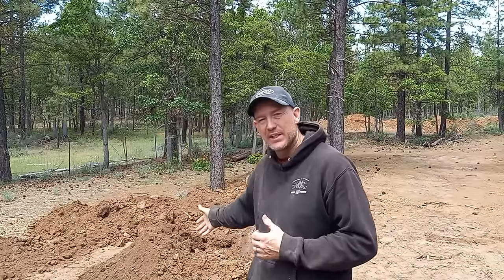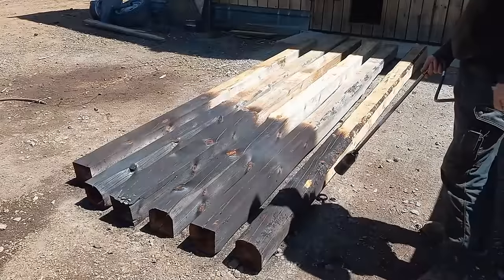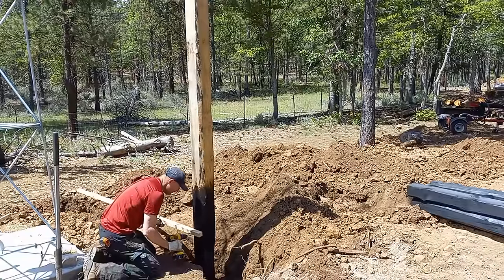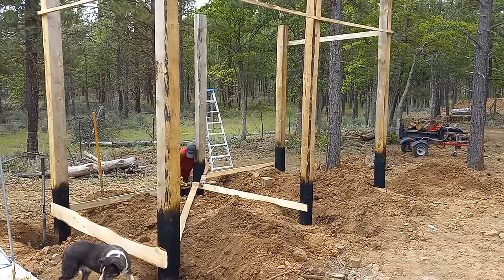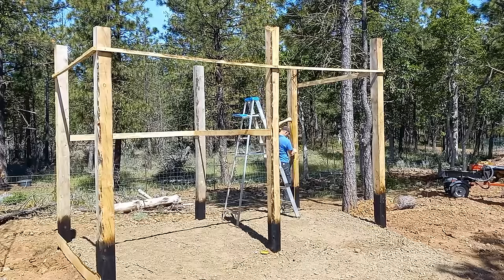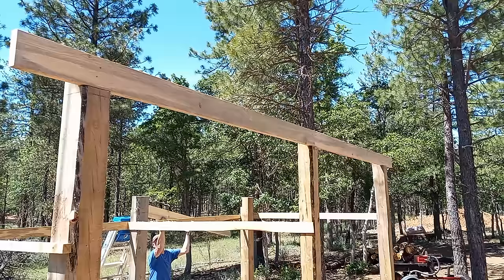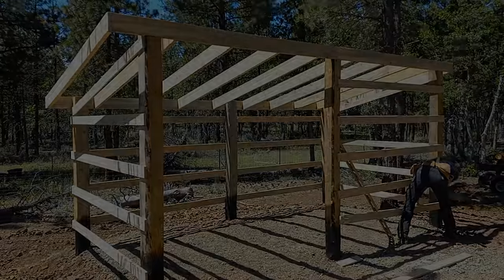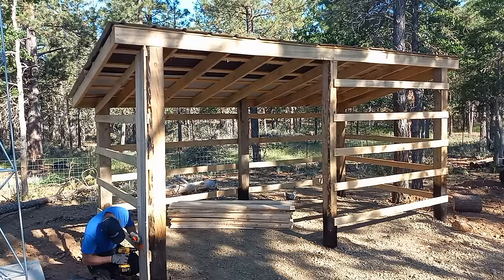The Woodshed That Works For You. Pole Barn, Keeping it simple :)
Building a pole barn style woodshed that works for you throughout the year, keeping your firewood nice and dry. Milling my own lumber from trees on my property.

Links to tools I used in this video

Line level
Weed burner
Carpenter Pencil
Carpenters Square
Dewalt Drill
Framing hammer

If you like to see things get built, made, and fixed this is the channel for you.

This channel is owned and operated by Ty and Lori. Koality of life is a participant in the Amazon Services LLC Associates Program, an affiliate advertising program designed to provide a means for sites to earn advertising fees by advertising and linking to Amazon.com.